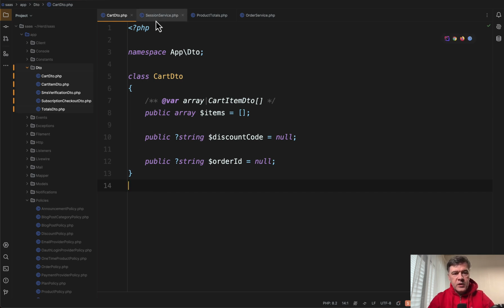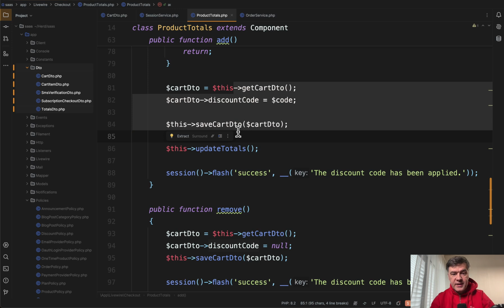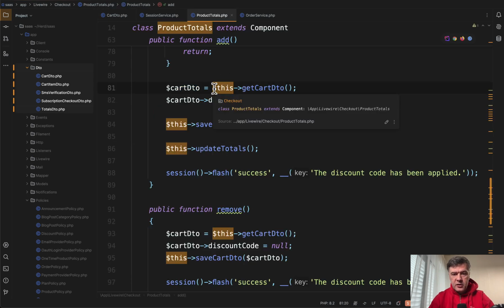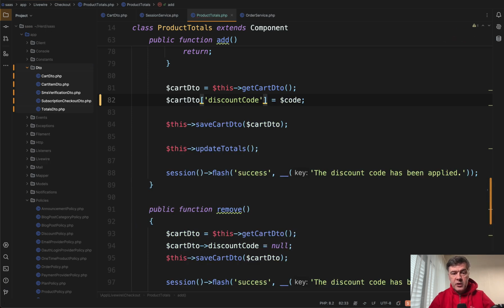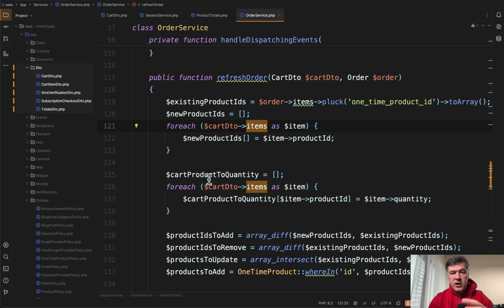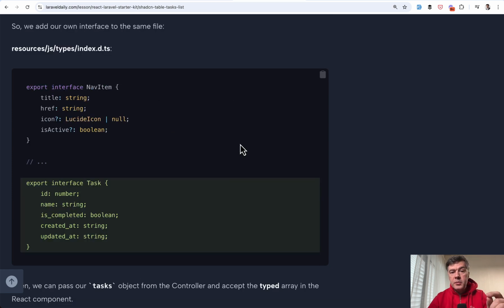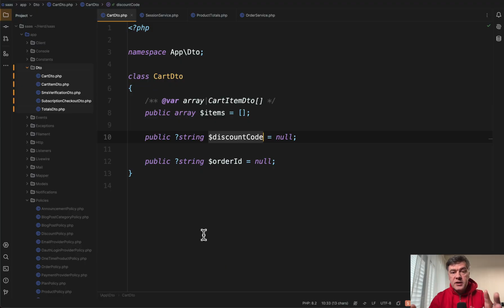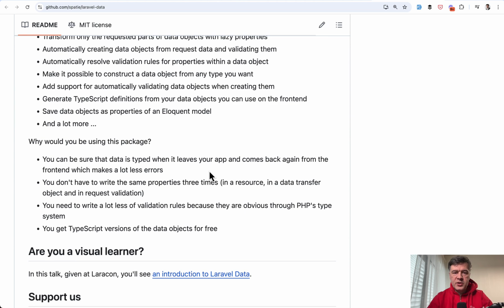DTO in Laravel: Example of Order Cart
A practical example of WHEN you would need to use DTOs in Laravel/PHP projects.

- [PREMIUM TUTORIAL] DTO: Value Objects and Data (Transfer) Objects in Laravel